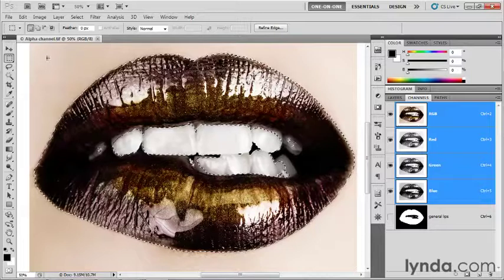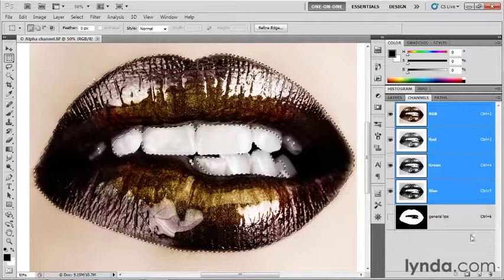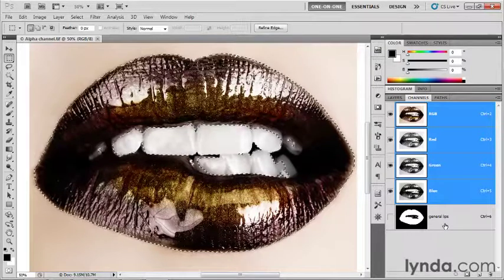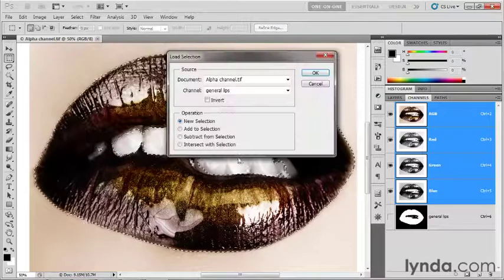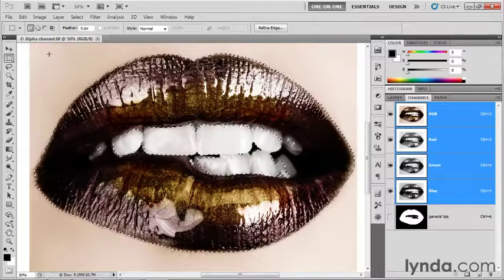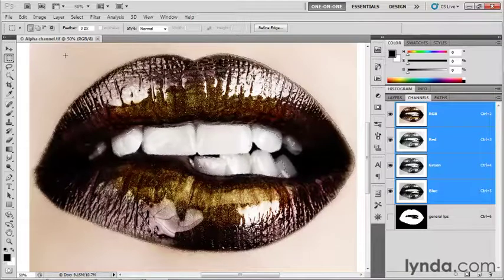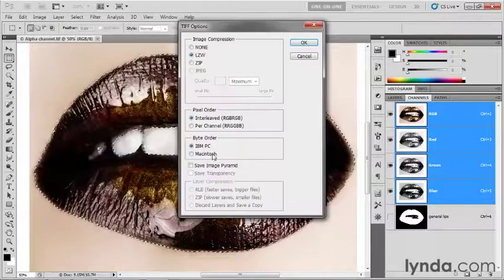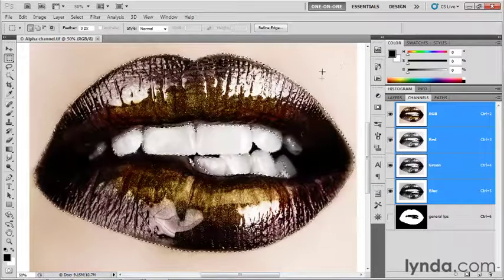PHOTOSHOP CS5_ONE_ON_ONE_ADVANCED_mr...datjojo1211_part 119